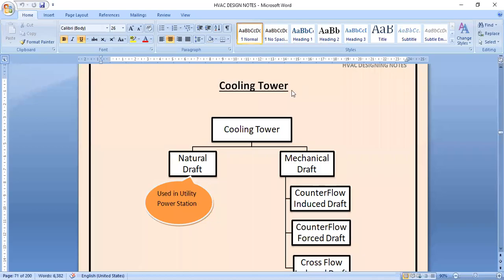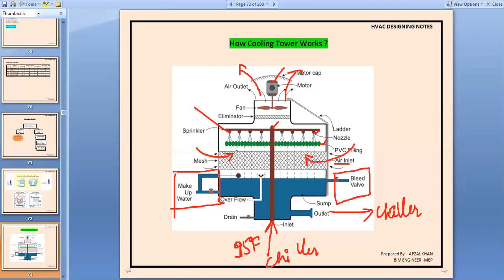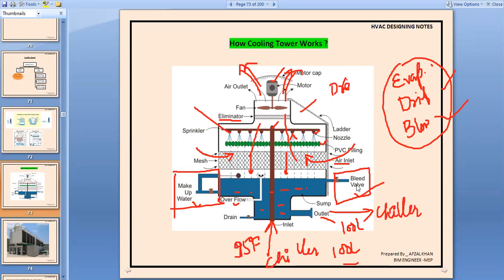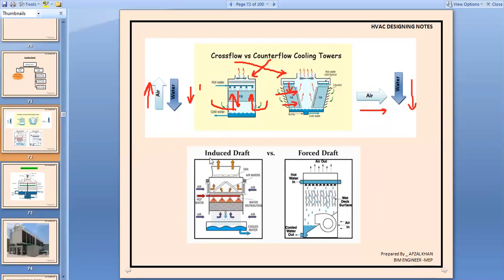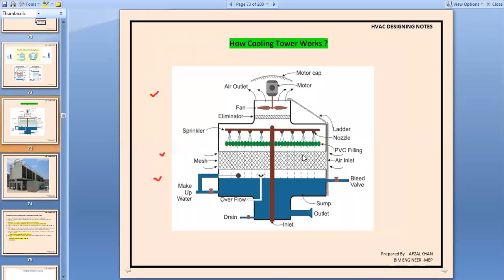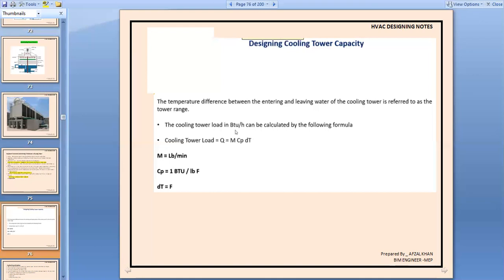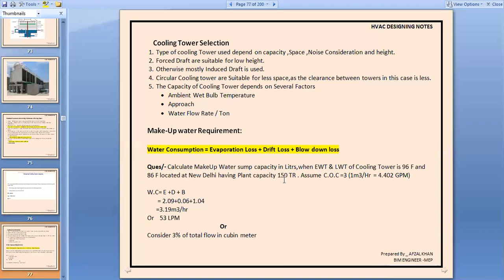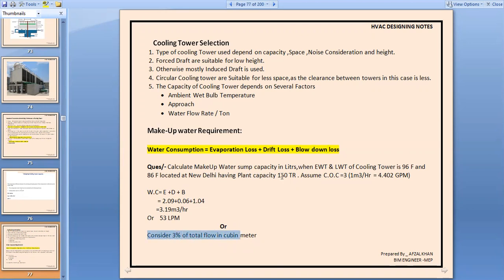HVAC COOLING TOWERS SIMPLIFIED || DESIGN & WORKING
Unlock Your Potential in MEP & BIM by Enrolling in our Courses!

🔥 Explore Exciting Career Opportunities! Enroll in Our Comprehensive Courses Today! 🔥

My Online Courses :
1. The Ultimate Guide to HVAC Projects in Revit : Start to Finish

2. Step by Step Design & Calculation of Plumbing system - Part1/2 (Bestseller)

3. Step by Step Design & Calculation of Plumbing system - Part2/2

4. Step by Step Design of 950TR HVAC Plant Room in Revit MEP

You'll Also Get:
✔ 30 Days Money back guarantee. So Its a Zero Risk Investment.

These courses come with a 30 day money-back guarantee - so there's no risk to get started.